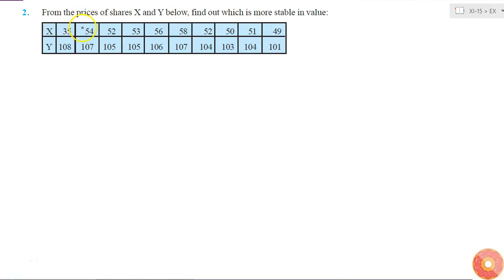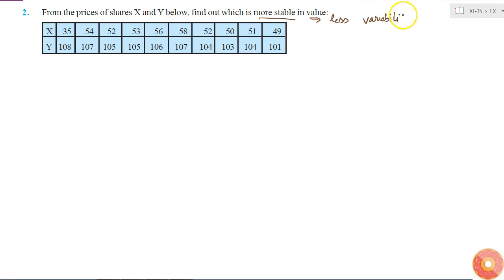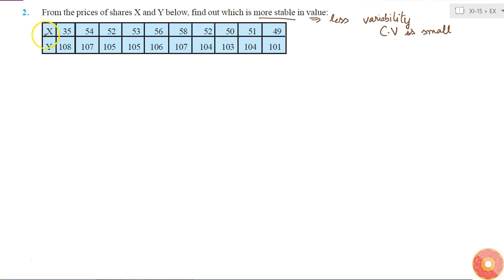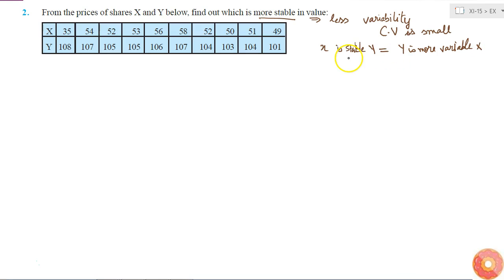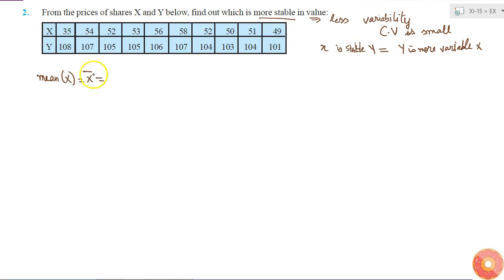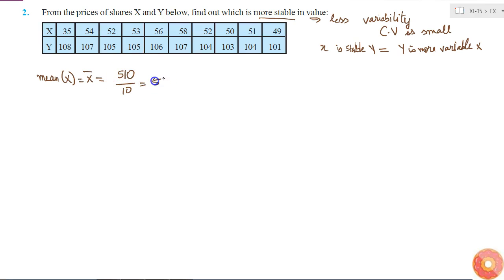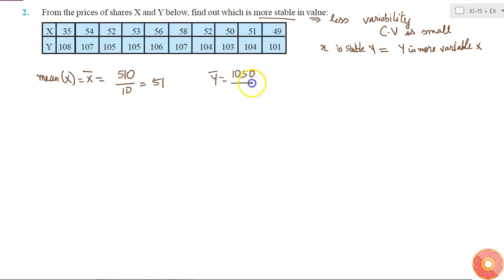From the prices of shares X and Y below, find out which is more stable in value...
2. An analysis of monthly wages paid to workers in two firms A and B, belonging to the same industry, gives the following result  No. of wage earners  Firm A  Firm B  Mean of monthly wages Rs 5253 Rs 525...

3. The following is ht record of goals scored by team A in a football session  For the team b, mean number of goals scored per match was 2 with a standard deviation 1.25 goals. Find which team may be con...

4. The sum and sum of squares corresponding to length x (in cm) and weight y (in gm) of 50 plant products are given below `sum_(i=1)^(50)x_i=212 ,sum_(i=1)^(50)xi2=902. 8 ,sum_(i=1)^(50)y_1=261 ,sum_(i=1...